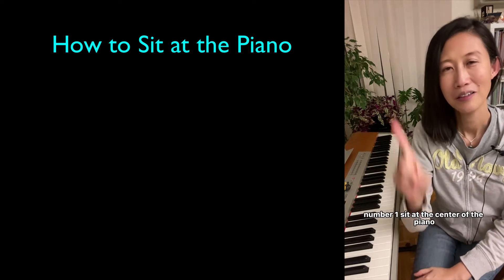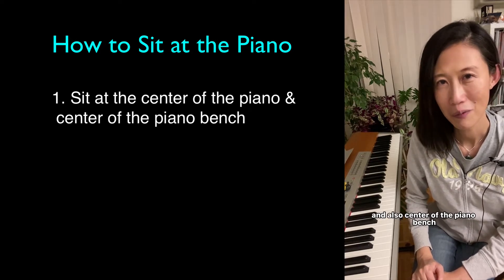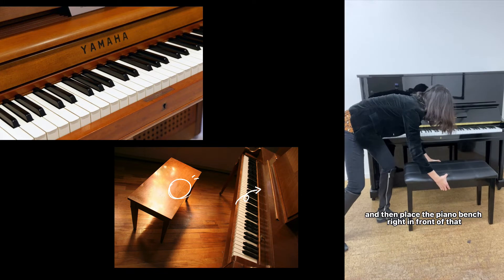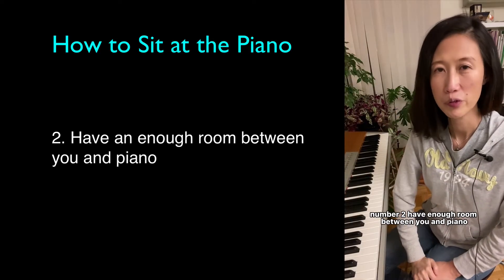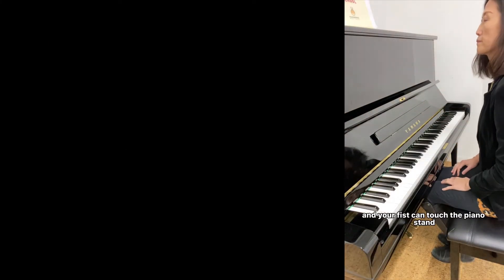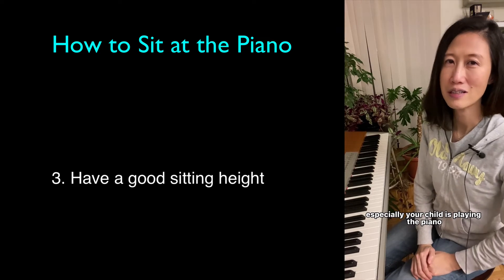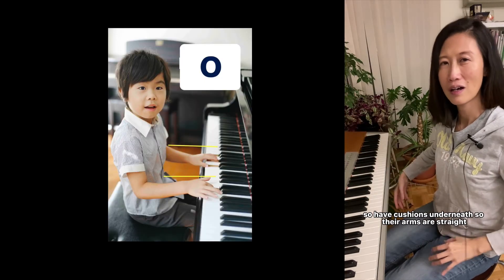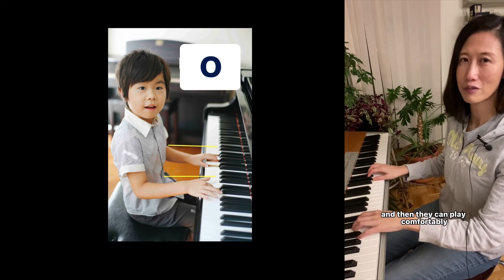How to Sit at the Piano- Best Piano Sitting Position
3 Things to Know When You Sit at the Piano 🎹

1. Center of the Piano
2. Enough Room to Play
3. Good Sitting Height

Hope this is a helpful piano tutorial for parents!